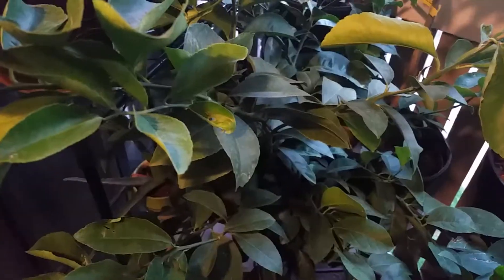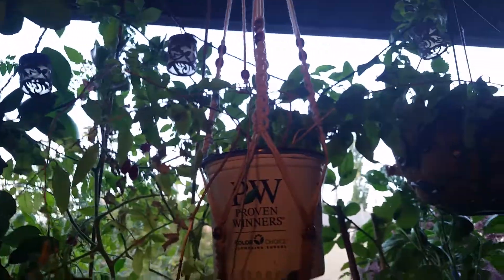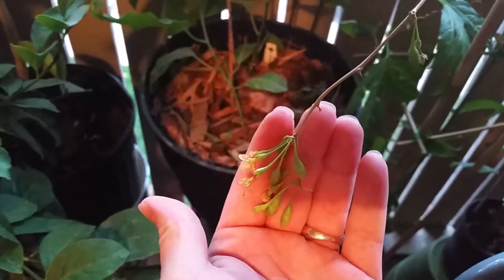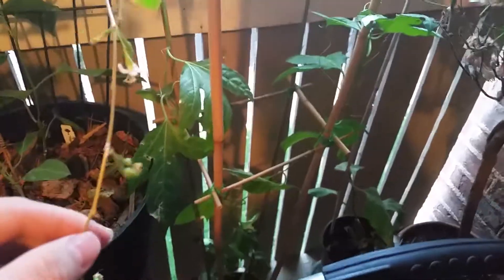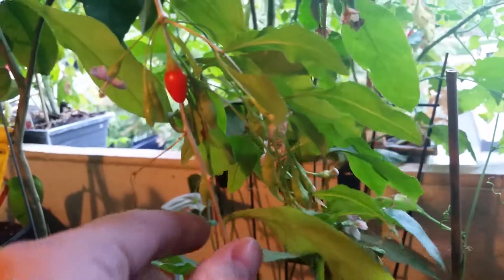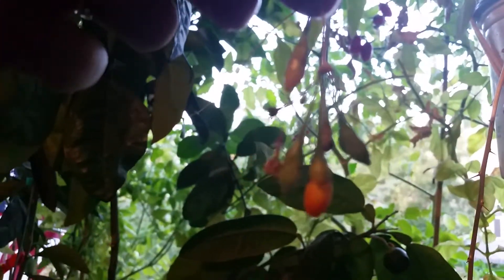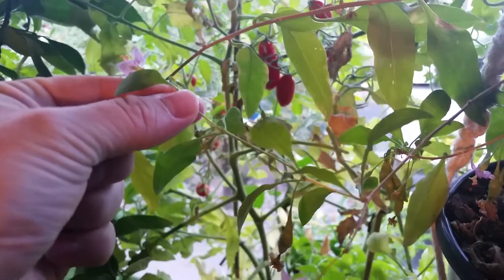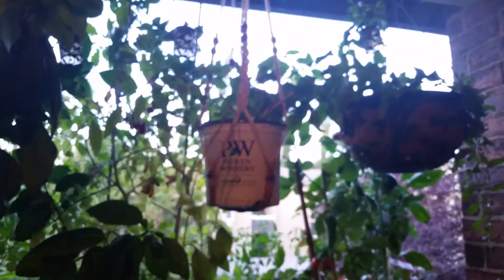Goji Berry Hanging Basket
Do you know what a goji berry is? You know, that super healthy tiny red berry? The one that is sometimes advertised on granola bars and other healthy food? Well, they are actually extremely easy to grow! But more than likely you've never seen one in a hanging basket/pot. Check out what I'm doing with mine and how well it's producing. I won't need to buy goji berries from the store ever again! *Store bought goji berries are pretty pricey.